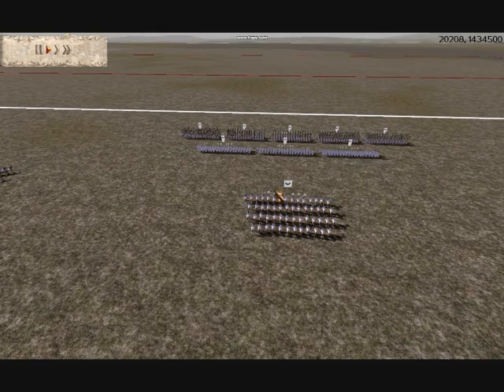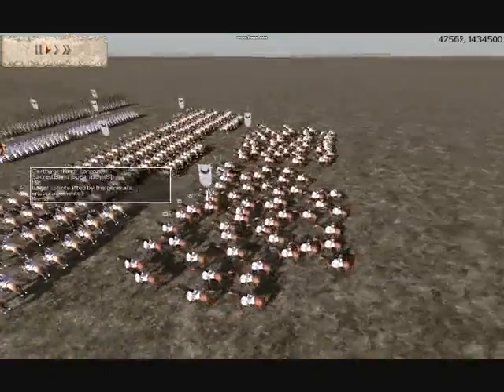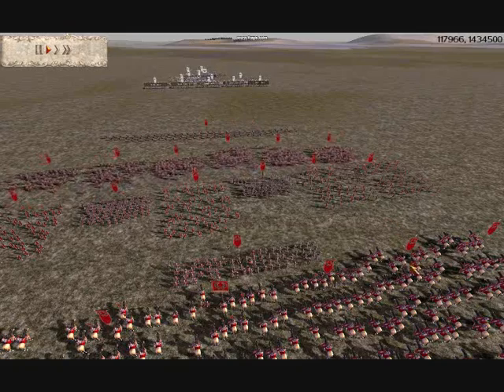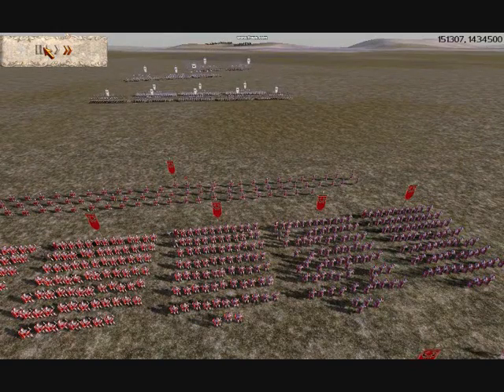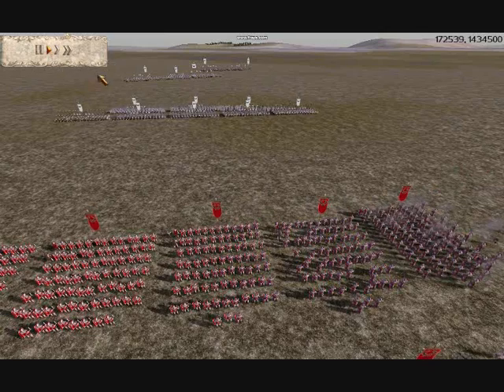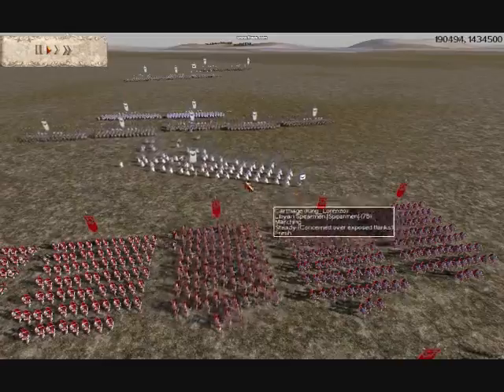Rome Total War Online Commentary Battle #9 Carthage vs Rome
I face off the julii romans playing as carthage, in a what i thought was a battle far from winnable for me being an average player. But i somehow pull the win out of the hat against my opponent Sqr-Robert-Bruce of the ATW clan. It's a good game at 15k against a nice guy :D enjoy!

Note : at one part i say suddenly about 3 or 4 times, i must have got distracted while recording i apologise :P i also say "yes!" very enthusiastically so sorry about that as well :P